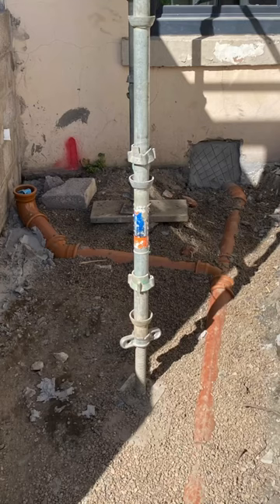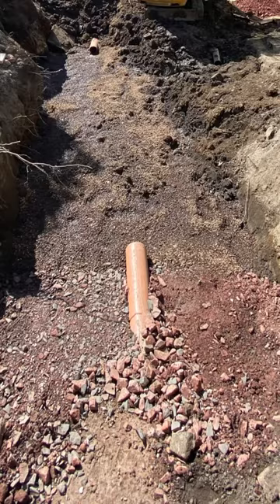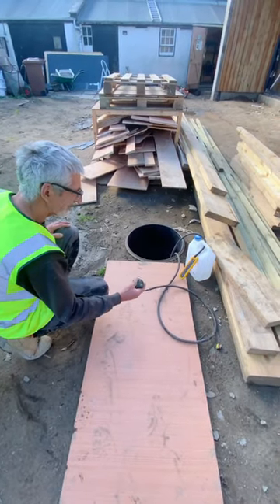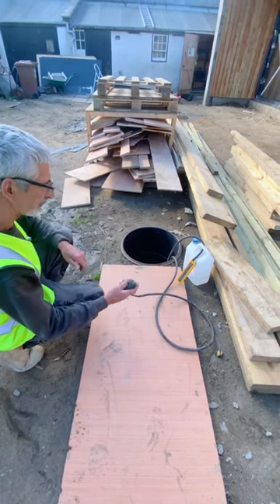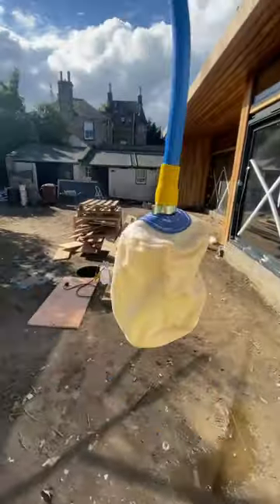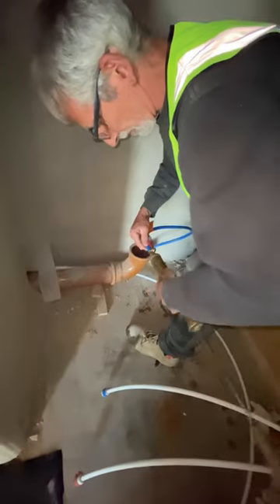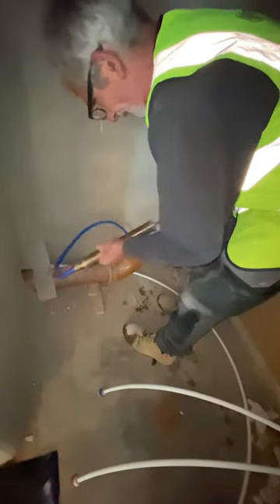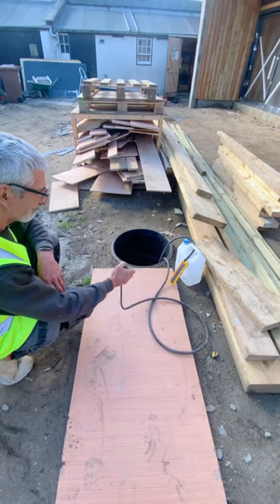How To Pressure Test Drain Pipes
This is footage of a new drain pipe being pressure tested